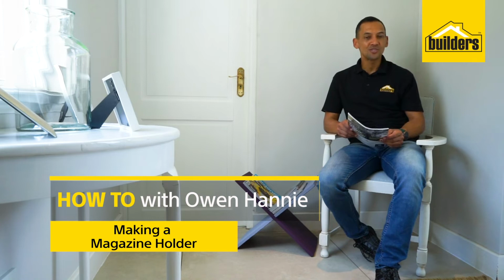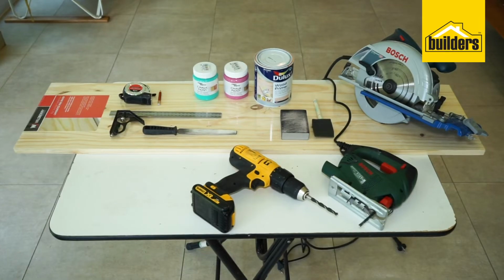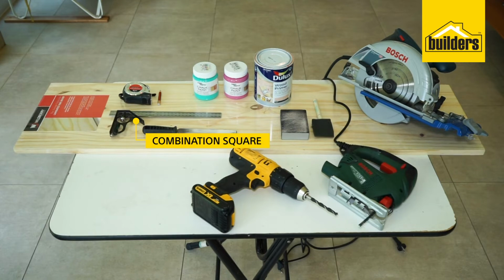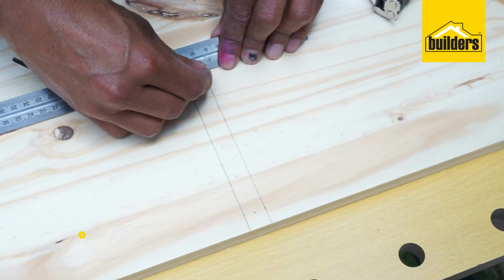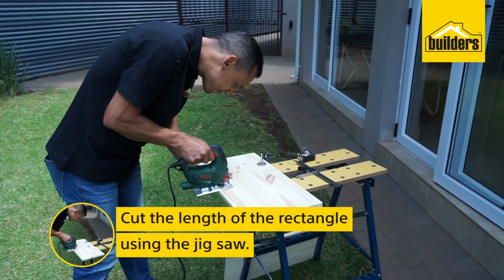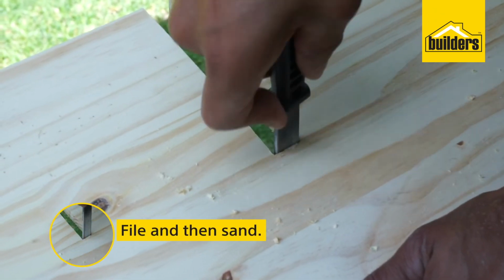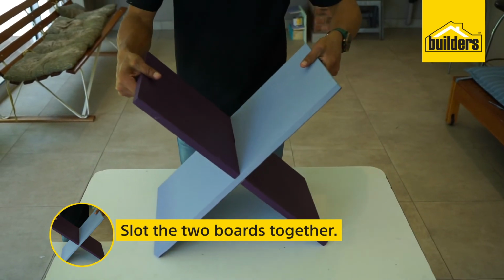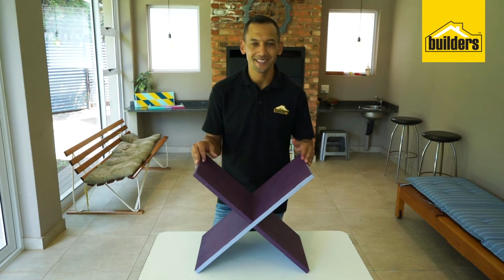How to Make a Magazine Holder